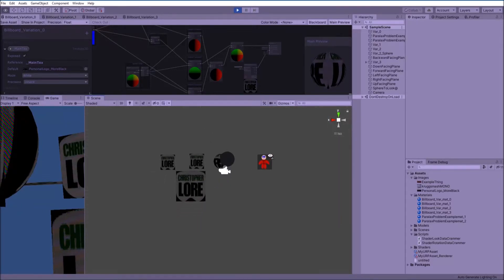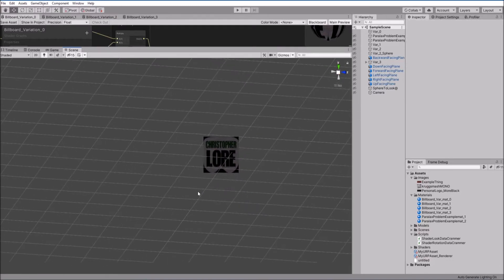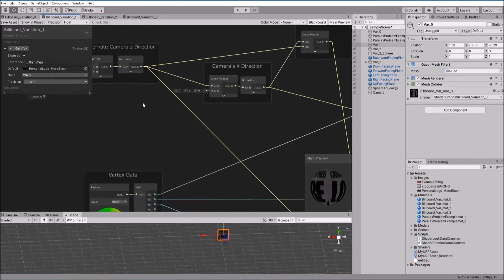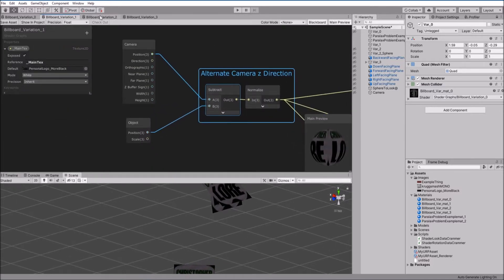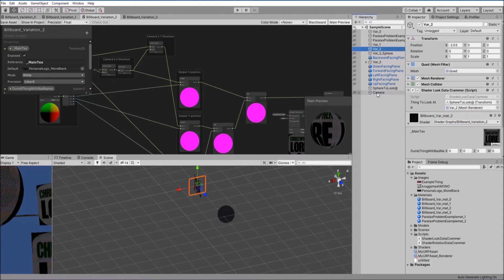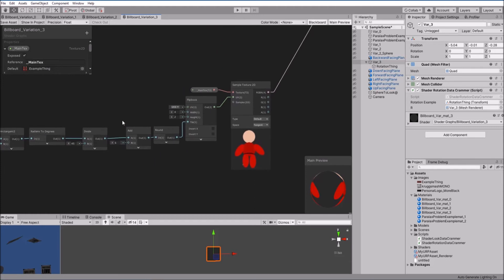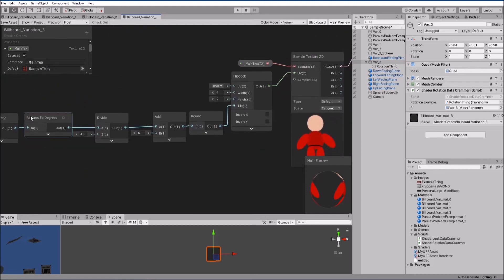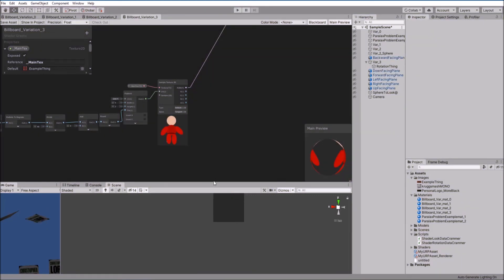MORE Unity ShaderGraph Billboard Shaders! Better explanations! VR! 2.5D!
if you have questions I have a small discord server where I can help you as well as a handful of people who have already been helped and might be of assistance.

I have revisited my Unity Shader Graph Billboard Shader video to account for problems you might encounter in XR as well as those you find in 2.5D

Timestamps should be:
@00:25 - Variation 0
@02:32 - Problems with Variation 0
@03:28 - Variation 1
@04:33 - Problems with Variation 1
@05:24 - Variation 2
@08:40 - Variation 2 - Sphere example
@09:25 - Variation 3 - 2.5D rotations

... what's SEO?
XR, VR, ShaderGraph, Shader Graph , Unity3D, Billboard Shader